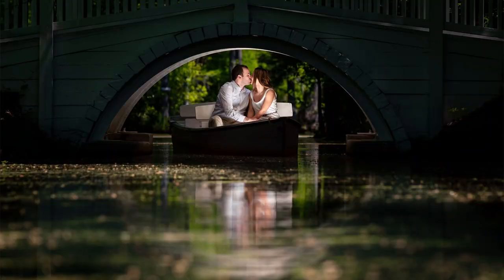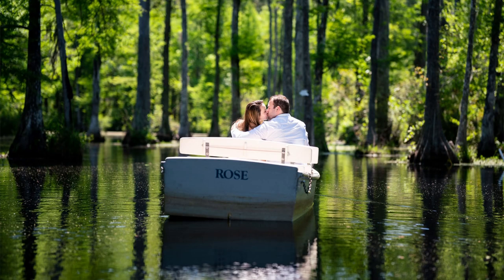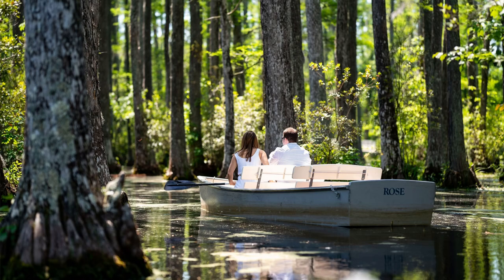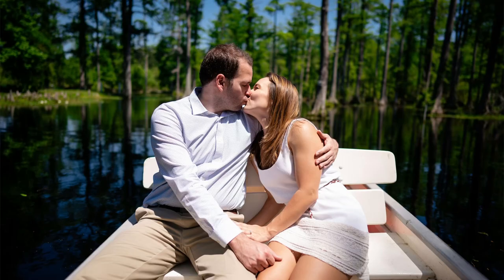How I Shot It - Using Magmod and off camera flash in Charleston SC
In this video I take you behind the scenes and show you how I captured this shot using off camera flash and a Magmod Magsphere.  This was shot in the beautiful Cypress Gardens near Charleston South Carolina.  These same gardens have been the back drop to many famous movies including The Notebook.

To capture this shot I used the Sony A7Riii and the Sigma 85 1.4 dgdn lens.  To light my couple I used the Godox AD200 fitted with a Magmod Magsphere.